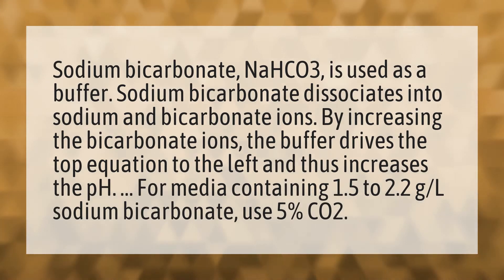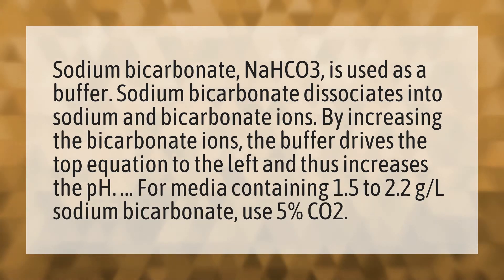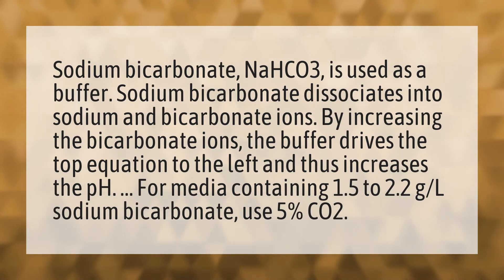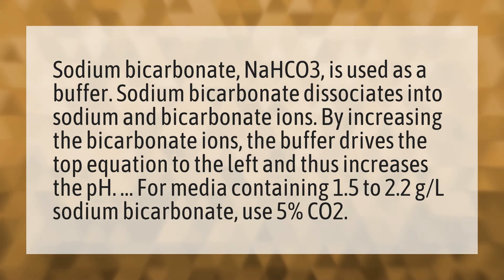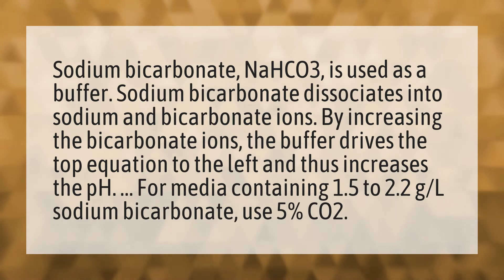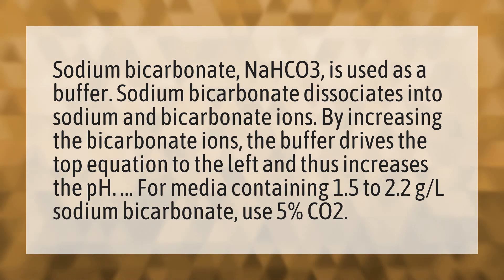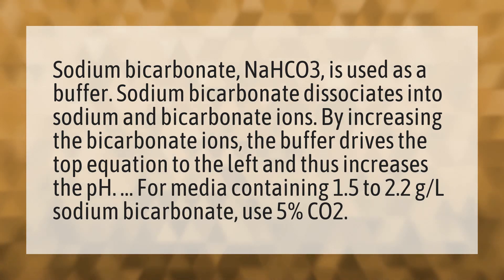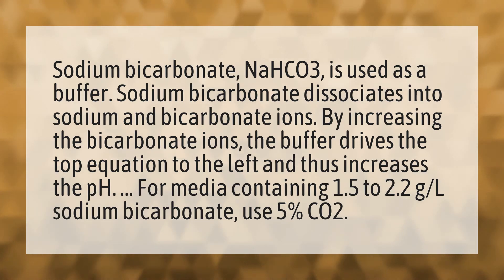How does sodium bicarbonate act as a buffer?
Bicarbonate Of Soda • How does sodium bicarbonate act as a buffer?